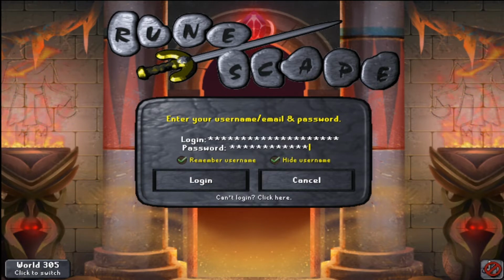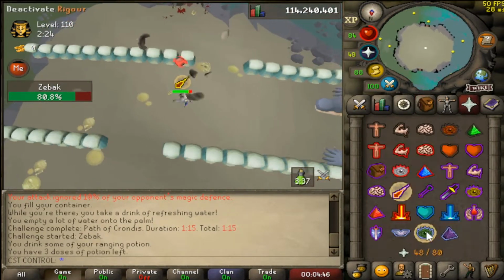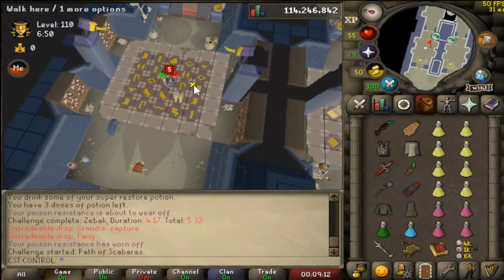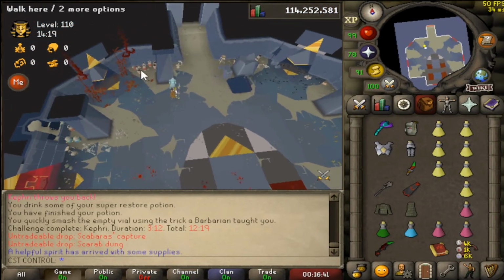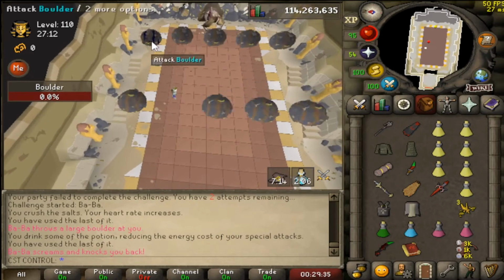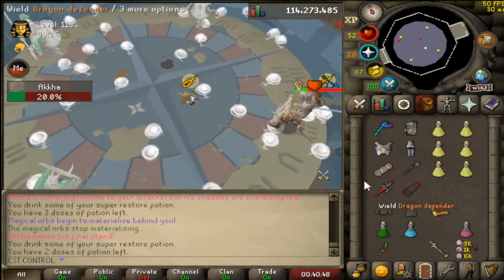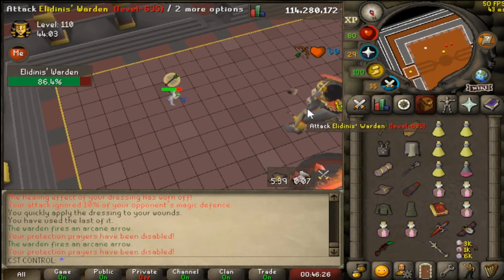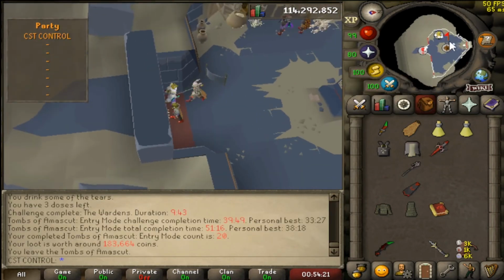[OSRS] Tombs of Amascut: Raids 3 Complete Guide! [X2 Speed]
If you play runescape, please make sure you check out the discord for all free-entry tournament information and immediate video releases/streamer notifications.

For every 1,000 twitch followers and/or 1,000 Youtube subs, we celebrate in a give-away format to celebrate our accomplishments live on stream!

Twitch (Streaming daily at 4:30pm eastern time, weekends vary)